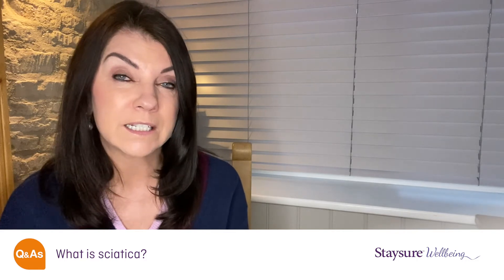Travelling with Sciatica – Dr Dawn shares her tips to make your trip more comfortable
Travelling with sciatica can be very uncomfortable. Dr Dawn Harper talks about the effects of travel on sciatica and how we can make the journey more bearable.

Any information shared is accurate at the time of filming but government advice does change quickly so please check government websites for up-to-date information.

Always seek the guidance of your doctor or other qualified health professional with any questions you may have regarding your health or a medical condition. Never disregard the advice of a medical professional, or delay in seeking it because of something you have read or seen here.

If you think you may have a medical emergency, call your doctor, go to the nearest hospital emergency department, or call the emergency services immediately. If you choose to rely on any information provided here, you do so solely at your own risk.